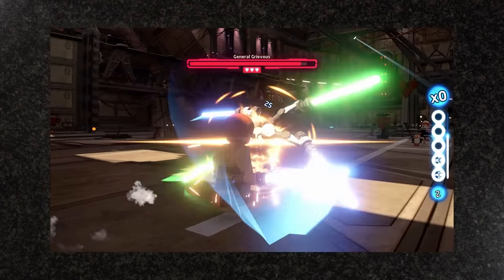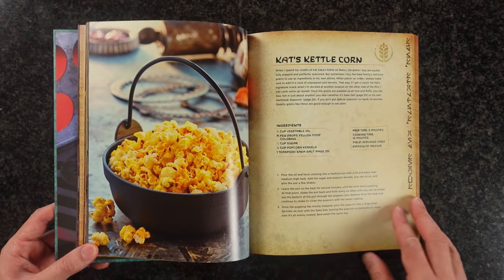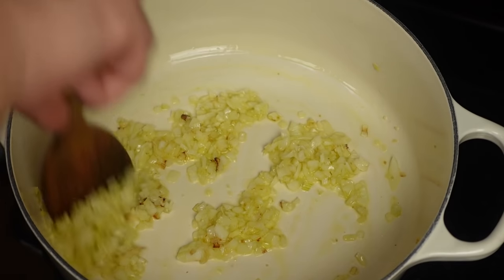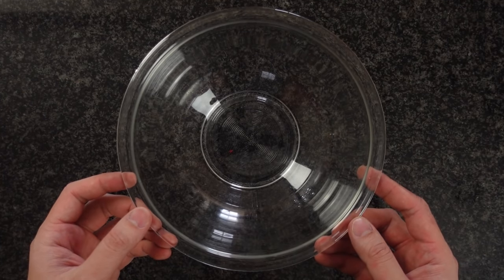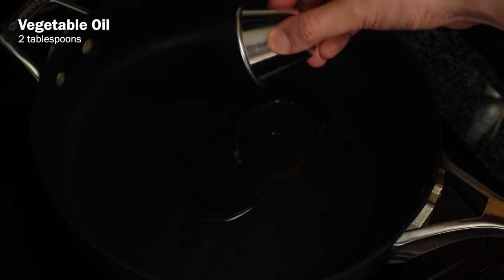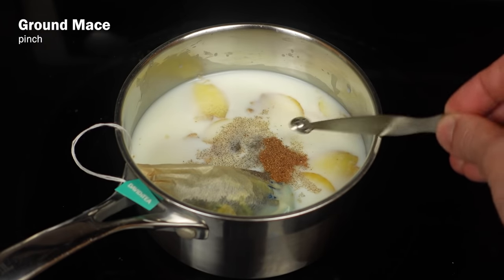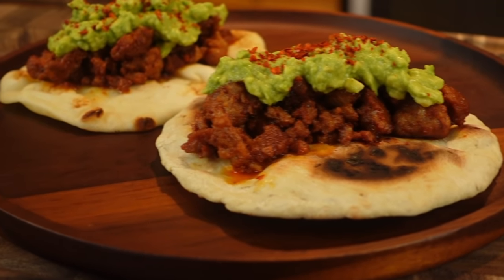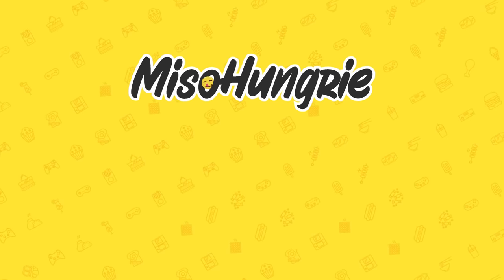Is the STAR WARS Galaxy's Edge Cookbook any good?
I review Star Wars: Galaxy's Edge and cook a few of it's recipes.

Chapters:
0:00 Intro
0:28 Overview
2:57 Recipe #1 - Spicy Mandalorian Stew
4:27 Recipe #2 - Ronto Wraps
7:29 Recipe #3 - Bantha Chai
8:37 Tasting Time!